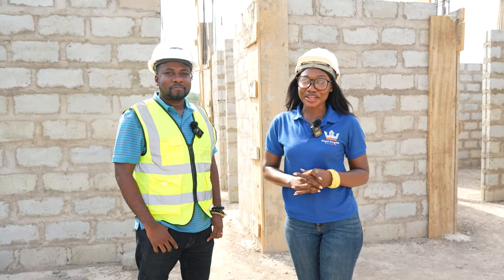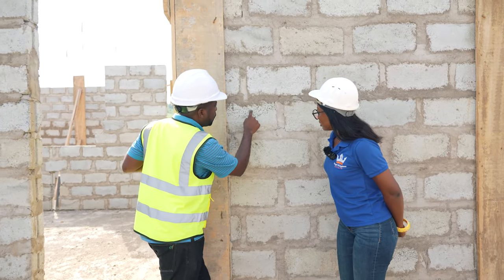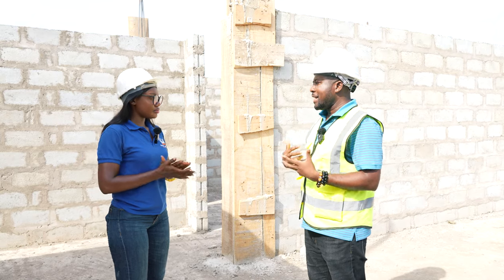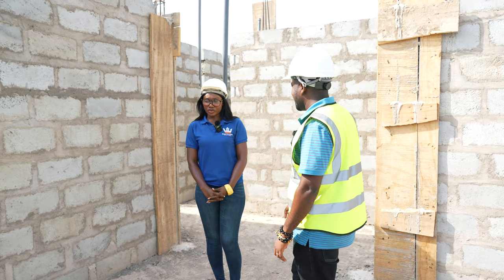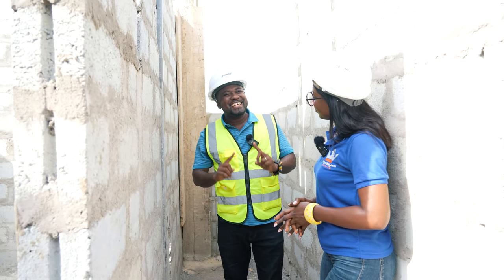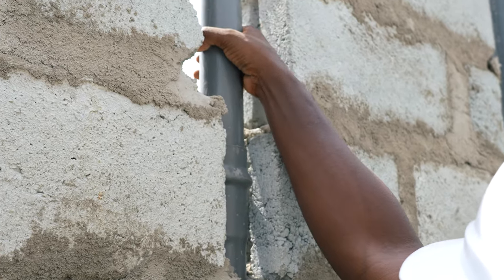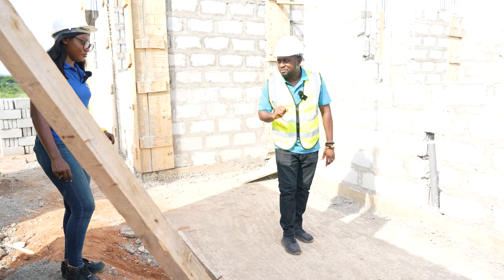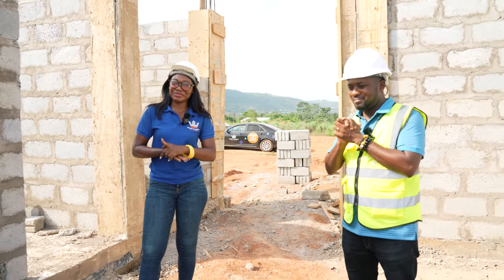THESE DURABLE PIPES ARE YOUR BEST OPTIONS FOR YOUR BUILDING PROJECTS! Royal Kingdom Estate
Hi guys, welcome back to the channel. Let’s talk about pipes. Often times, your plumber may tell you using just any kind of pipe will not affect your building in any way. That’s a lie. A lot of factors go into construction so you must always make sure you’re using the best materials.